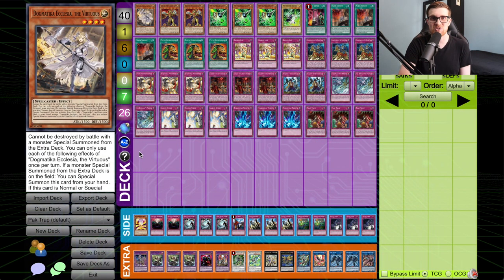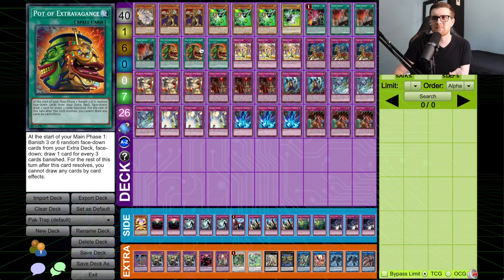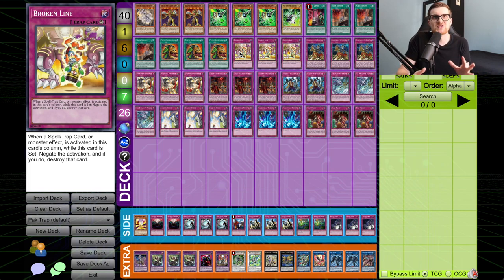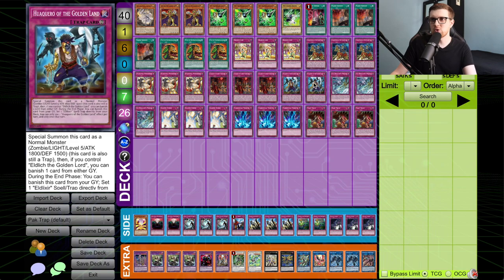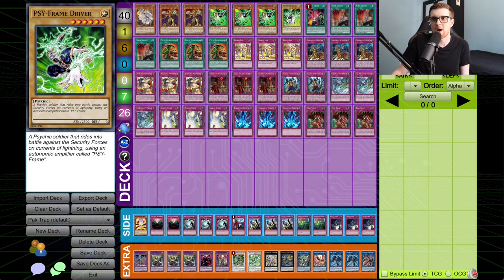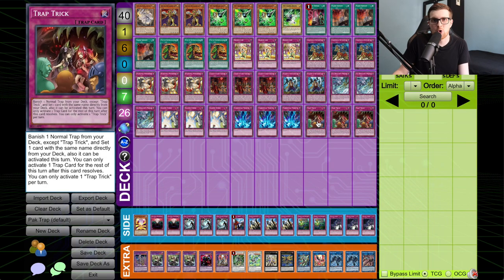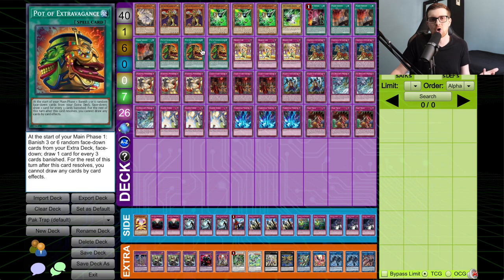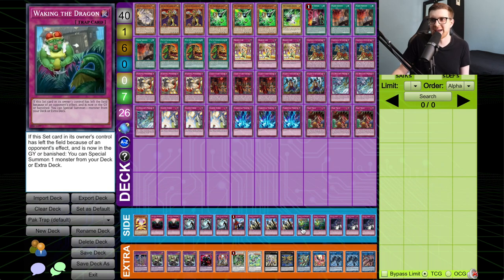Yu-Gi-Oh! This Deck DESTROYS The Meta!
At the most recent Yu-Gi-Oh! Extravaganza, Pak went on an absolute tear, destroying Dragon Link players one after another with a super thoughtful and innovative list! Today we'll be covering the ins-and-outs of Pak's deck, and highlight why he was able to see so much success!